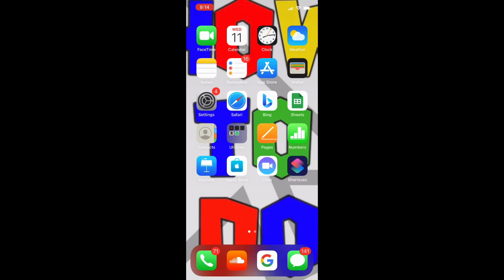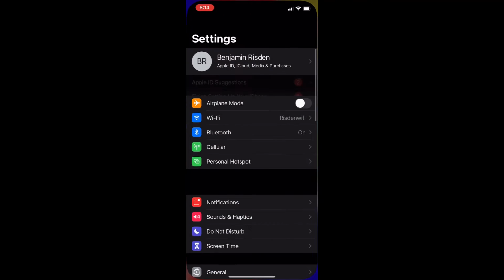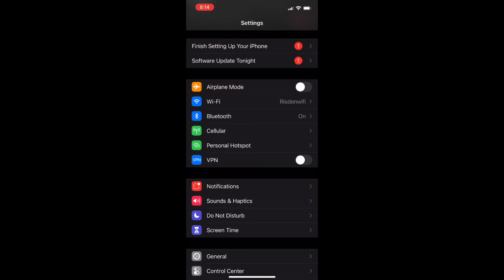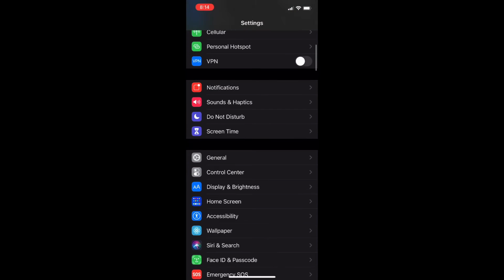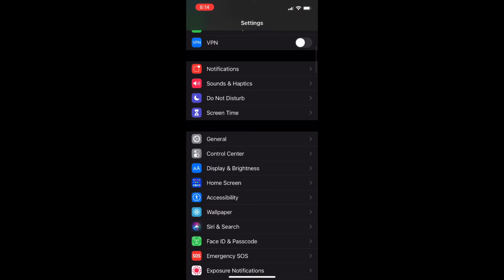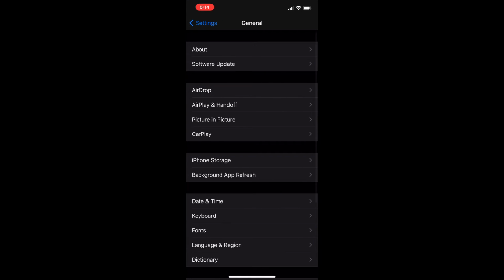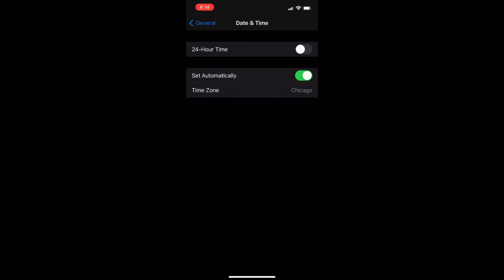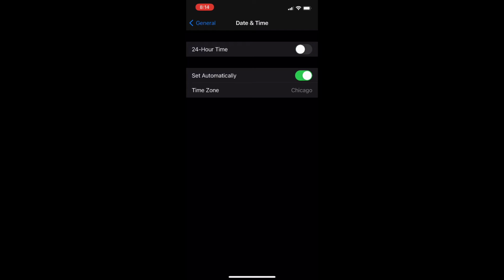How to Change Your Phone Time to Military 24 Hour Time